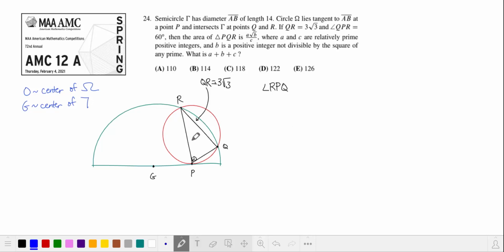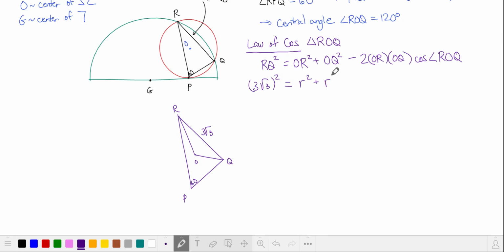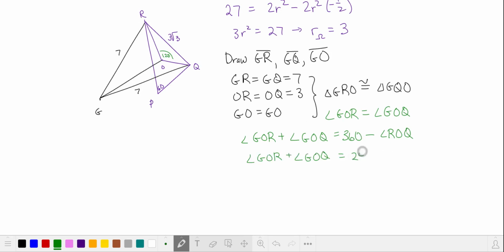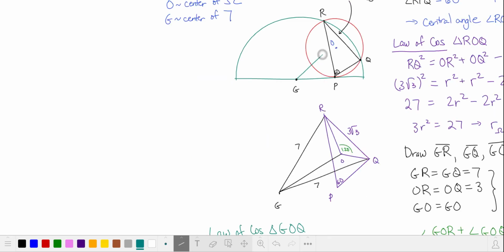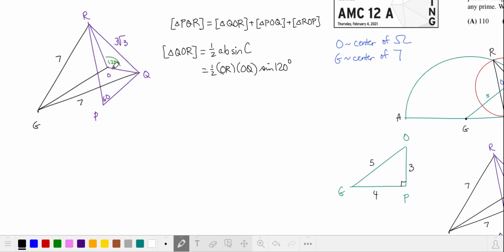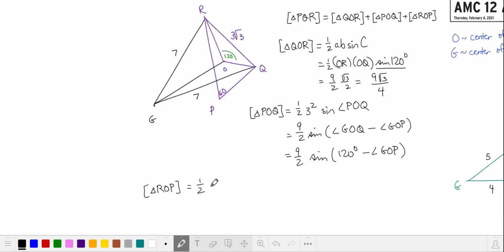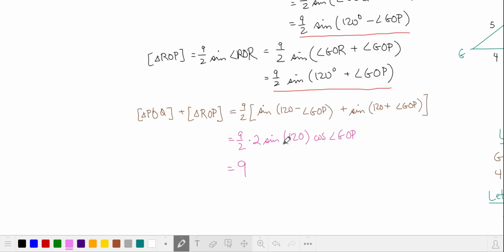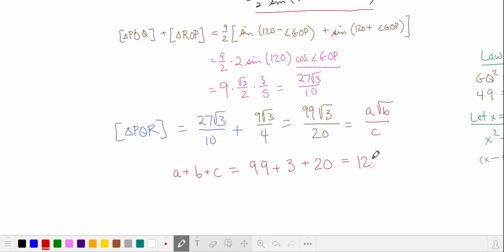2021 Spring AMC 12 A #24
A circle intersects a semicircle in 3 points that form a triangle.  Find its area.